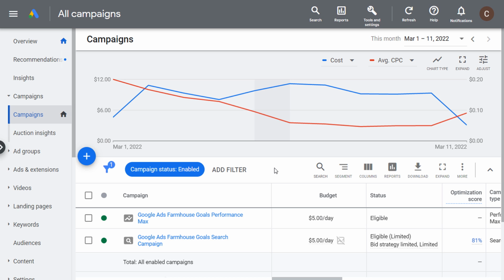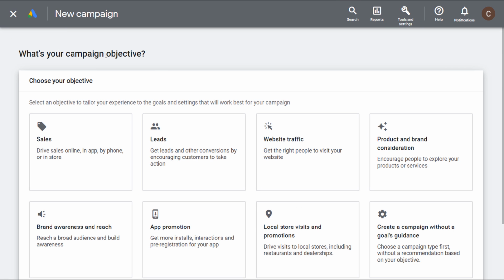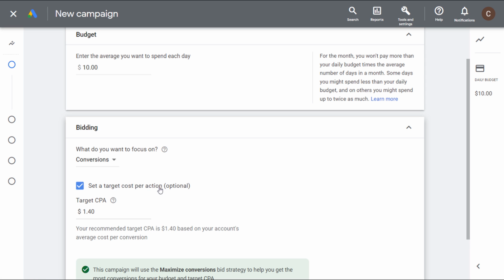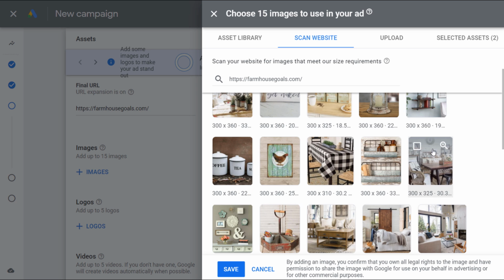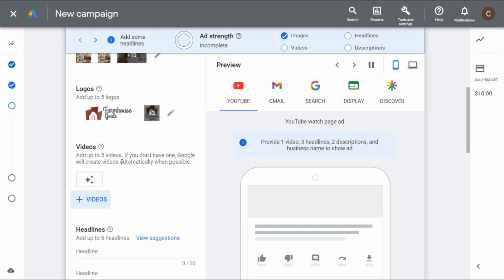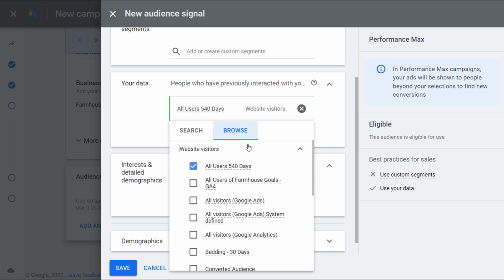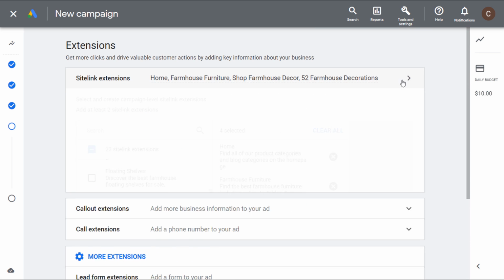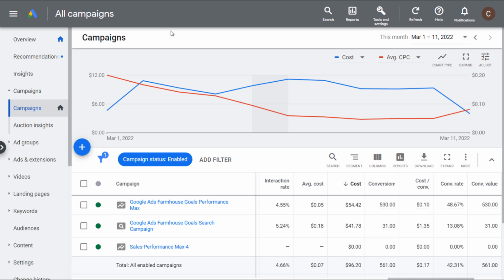Google Ads Performance Max Tutorial 2022 - How to Create Performance Max Campaigns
Check out my tutorial where I show how to create Google Ads Performance Max campaigns in 2022. Performance Max campaigns run across YouTube, Google Discover, Google Search, the Google Display Network, Gmail, and Google Maps. They are very easy to create and you just have to choose your budget, bidding strategy, location targeting, audience signals, and asset groups. Your asset groups are created with headlines, long headlines, description lines, and more information about your business. In addition, you can upload 15 images per asset group along with videos and logos as well.

Video Chapters:
00:19 5 things to know about Google Ads Performance Max campaigns
01:35 Introducing Google Ads Performance Max campaigns
02:48 Google Ads conversion tracking with performance max
03:18 How to create performance max campaigns
08:26 How to create Asset Groups for performance max campaigns
15:48 Audience Signals for performance max campaigns
21:32 Publishing a performance max campaign

Google Ads Performance Max - 5 Things To Know:

1. Use a campaign objective of Sales, Leads, or Local store visits and promotions - Focus on conversions
2. Ads run across all Google channels - More automation
3. You can use your Google Merchant Center feed
4. Use the best possible creative assets for the best results
5. Use audience signals for the best results

Performance Max is a campaign type that advertisers can use to drive more conversions and more conversion value. You can also run your keyword search campaigns where you target keywords through Google Ads. However, Performance max will get you more conversions from YouTube, Display, Search, Discover, Gmail, and Maps.

You can also provide your own data feeds such as a Google Merchant Center feed. Google Ads will use smart bidding to maximize your conversion value for your budget.